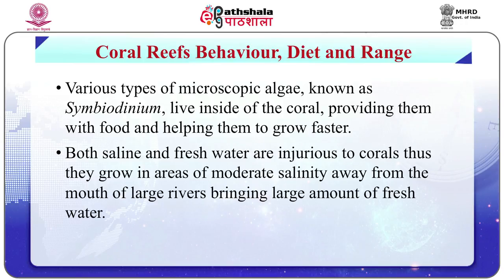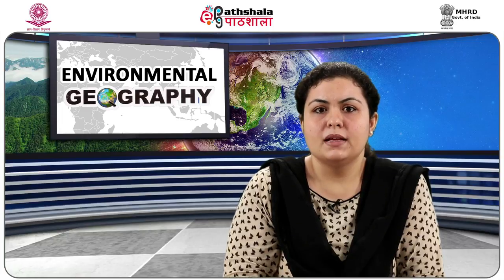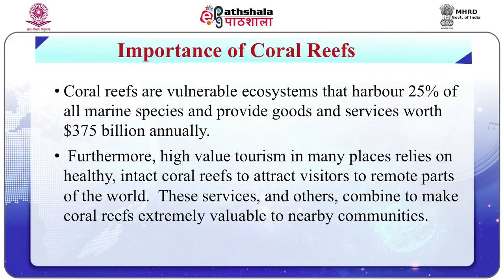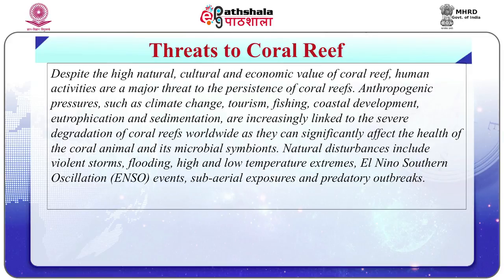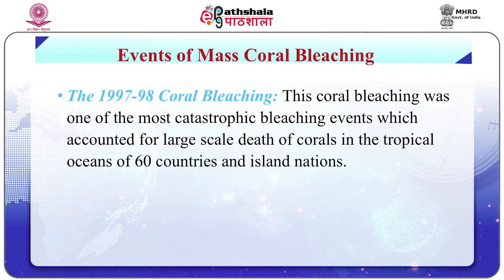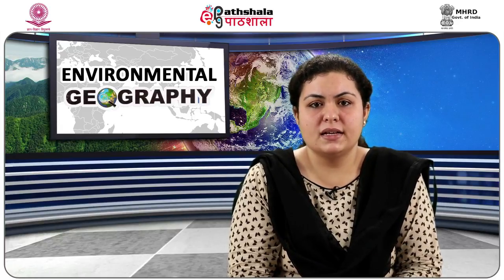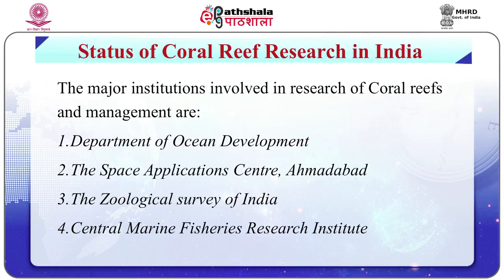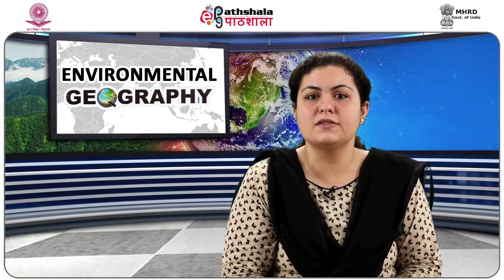Coral Reefs And Coral Bleaching